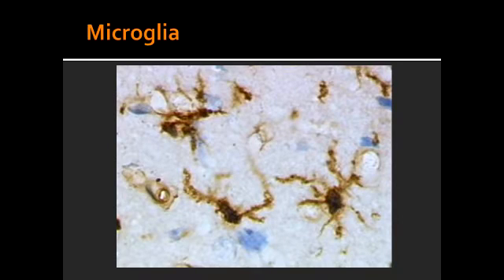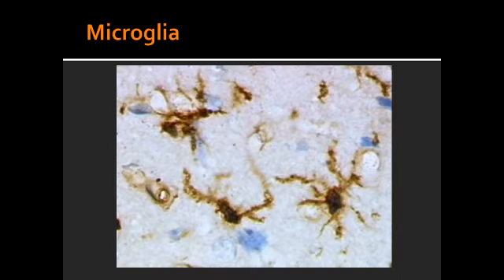Microglia - First Aid USMLE